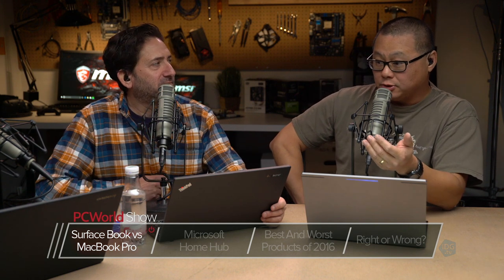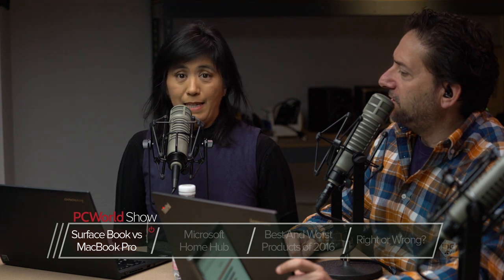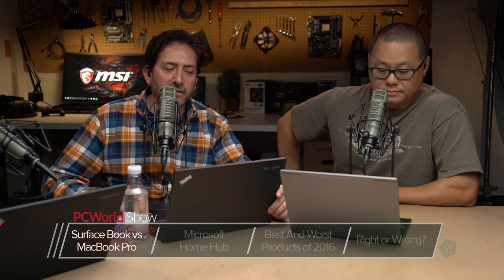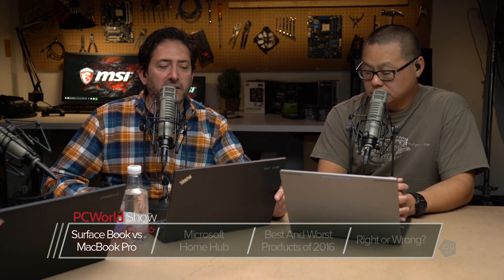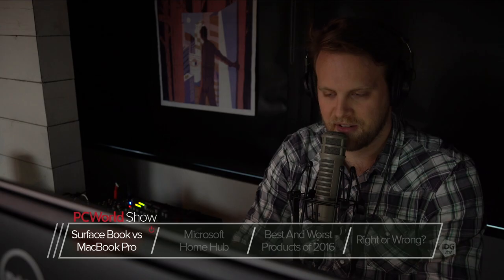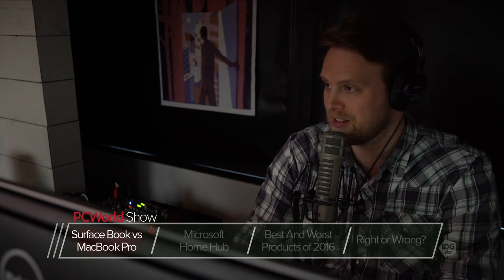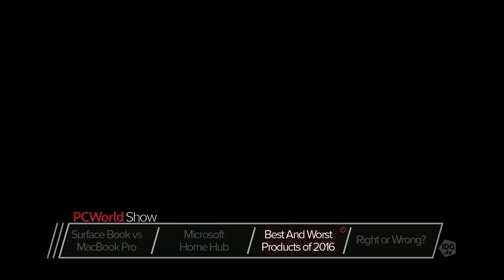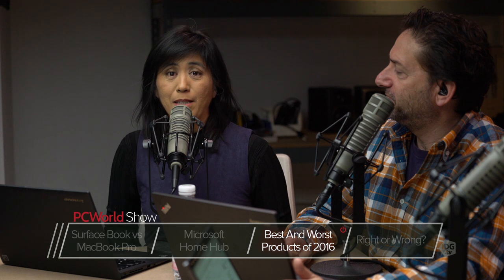Surface Book vs MacBook Pro, Home Hub, and Best & Worst of 2016 - PCWorld Show #35 (full episode)